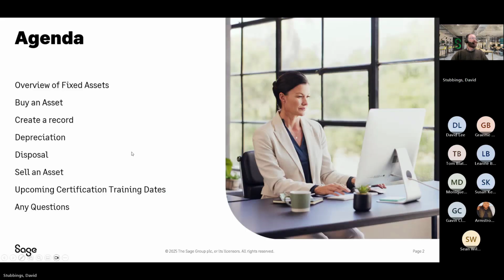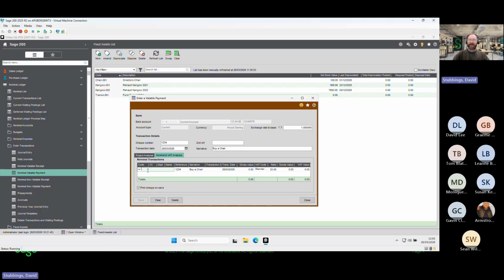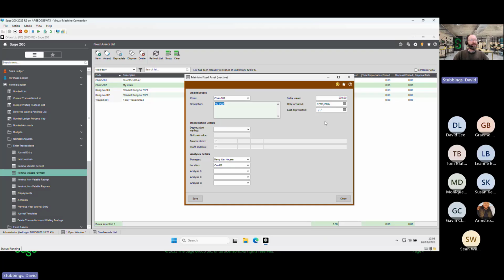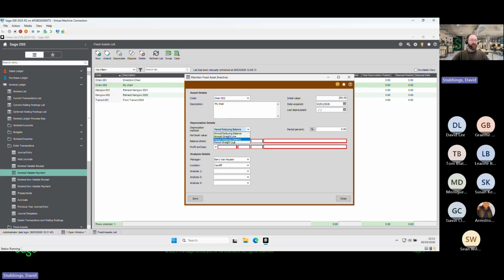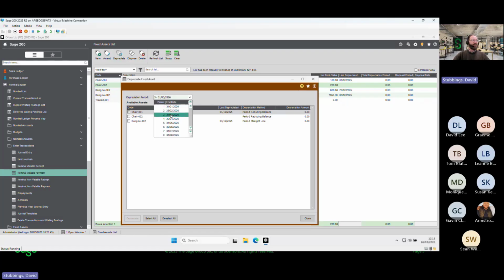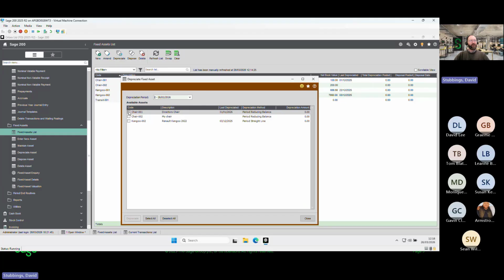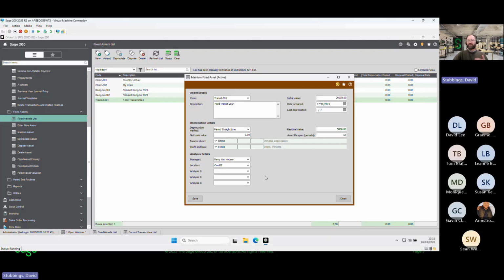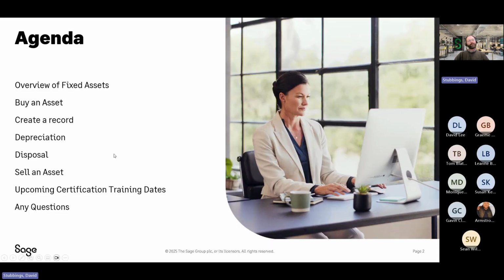Sage 200 Lunch & Learn - Fixed Assets Best Practice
Hosted by David Armstrong and delivered by David Stubbings, this Sage 200 Lunch and Learn session focuses on the fixed assets module within Sage 200.

The focus of this session is to provide an overview of the fixed asset module along with a demonstration. Best practice advice is provided throughout.